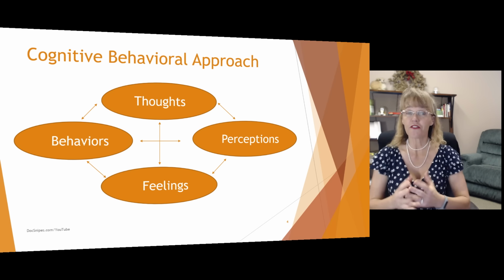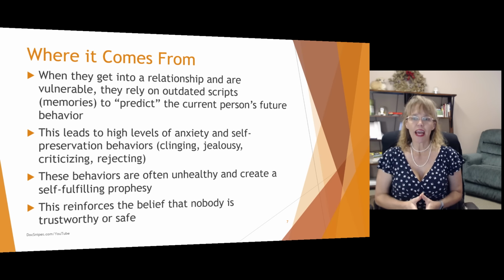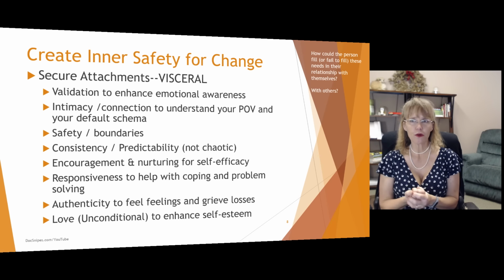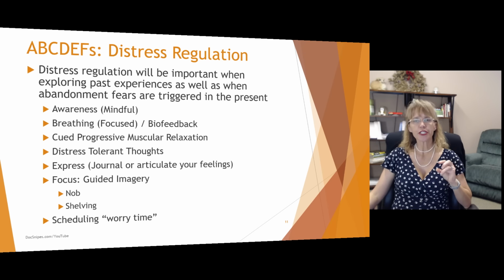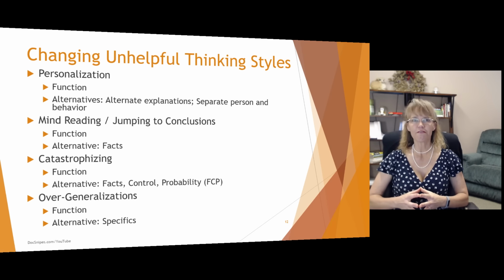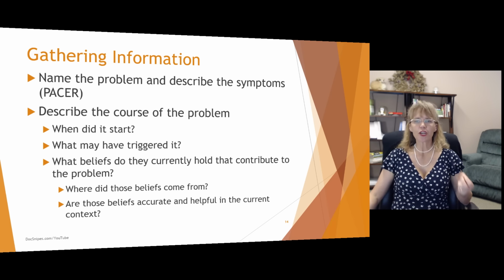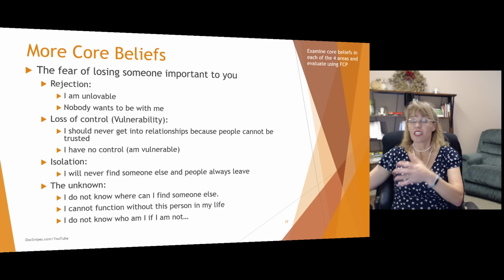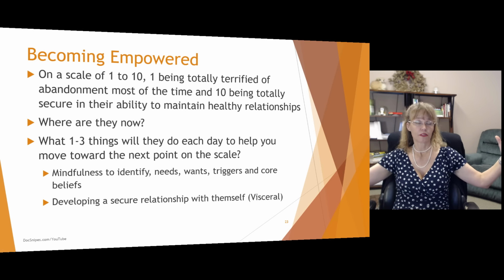Free Yourself from Abandonment Anxiety & Insecure Attachment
Dr. Dawn-Elise Snipes is a Licensed Professional Counselor and Qualified Clinical Supervisor.  She received her PhD in Mental Health Counseling from the University of Florida in 2002.  In addition to being a practicing clinician, she has provided training to counselors, social workers, nurses and case managers internationally since 2006 through AllCEUs.com Cognitive Behavioral Therapy for Abandonment Anxiety
💲 EARN CEUs for counseling and social work for this video

Many people with insecure attachment have a fear of love as well as a fear of abandonment.  Prior relationships taught them not to get too comfortable in relationships because people would abandon them.

Most people have a certain amount of anxiety in relationships because they are vulnerable, and that person is important to them
Abandonment anxiety is an issue when it is negatively impacts multiple areas of life
Addressing abandonment anxiety means
Creating safety
Identifying and addressing the thoughts, feelings and situations that trigger the anxiety
Becoming empowered by implementing new skills and modifying outdated, or inaccurate schema